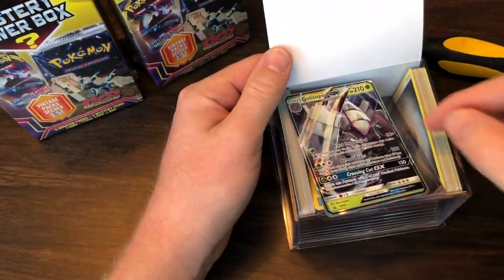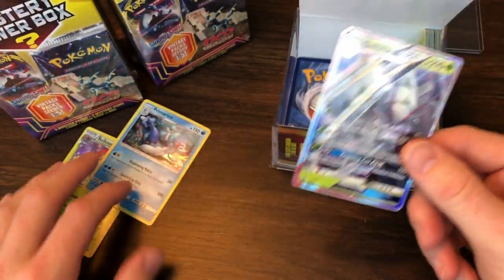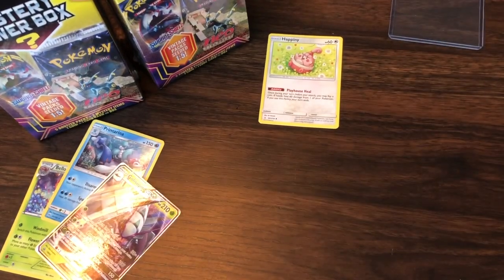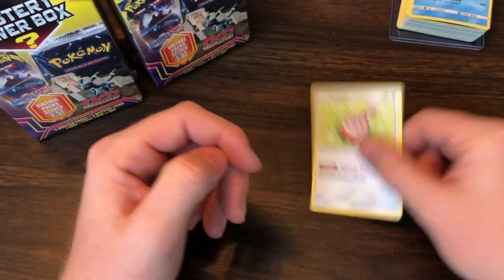Sad Dad V: Eternal...Opening Pokemon Mystery Power Boxes!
In this video we check out the Mystery Boxes from WalMart.  Are they worth the cost?  Or are they overpriced?  Watch and find out!